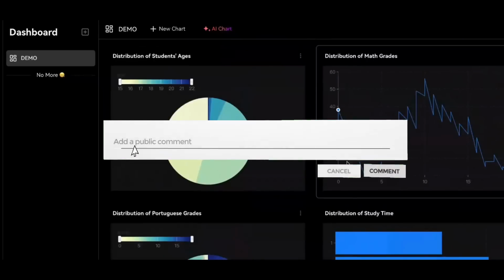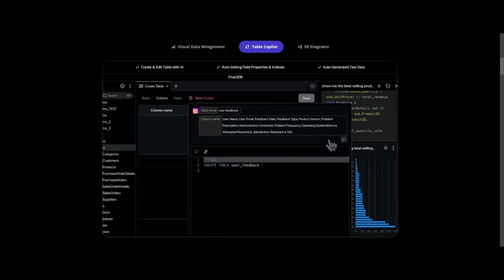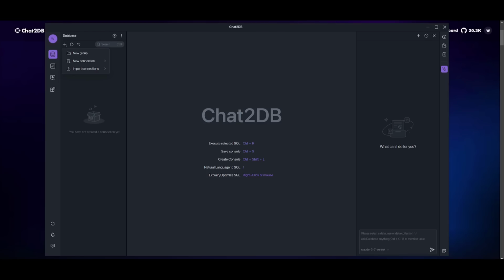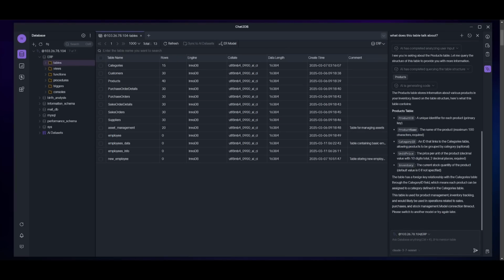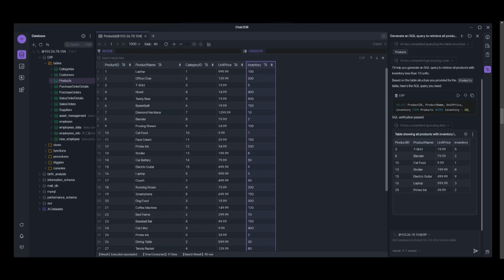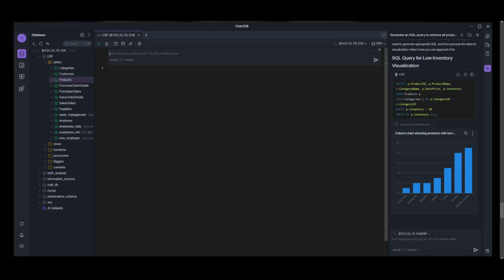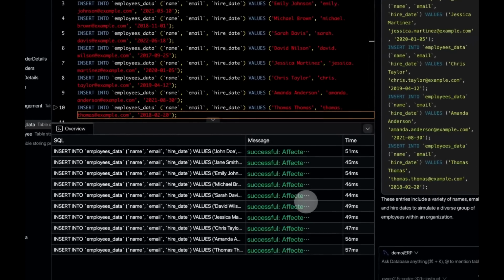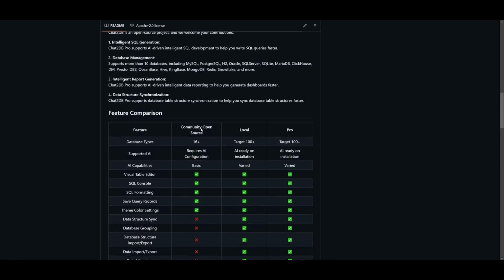Chat2DB UPDATE: Build SQL AI Chatbots To Talk To Database With Claude 3.7 Sonnet! (Opensource)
Chat2DB is an open-source, AI-powered SQL solution designed to effortlessly connect to all your data sources, generate high-performance SQL queries with natural language, and simplify database management.

With Chat2DB, you can:
- Seamlessly connect to various data sources for unified, accurate insights.
- Quickly generate and optimize SQL queries in seconds.
- Share real-time data dashboards with your team to enhance decision-making.
- Import, export, and migrate data across multiple platforms and formats.
- Bridge the gap between developers and operations with secure, actionable database insights.

Whether you’re a developer aiming to increase productivity or a team leader looking for better collaboration tools, Chat2DB is the perfect solution for you. 🌟

🔗 Get started with Chat2DB today and revolutionize your workflow!